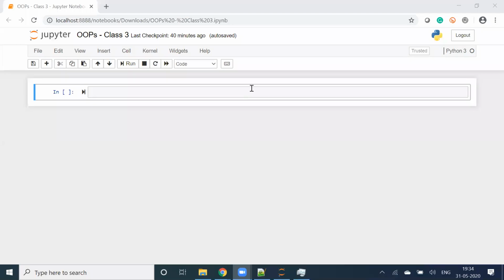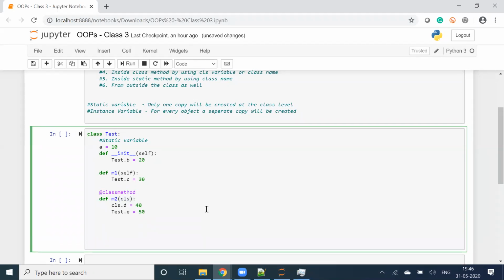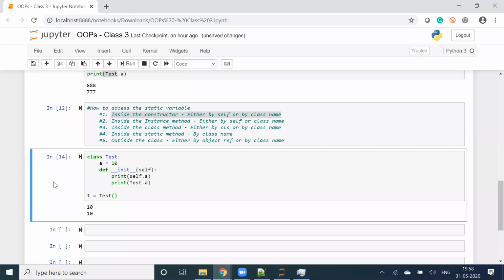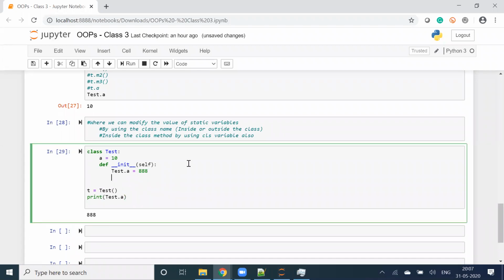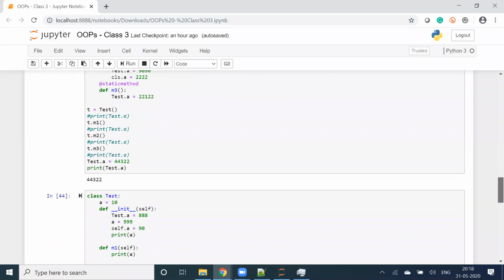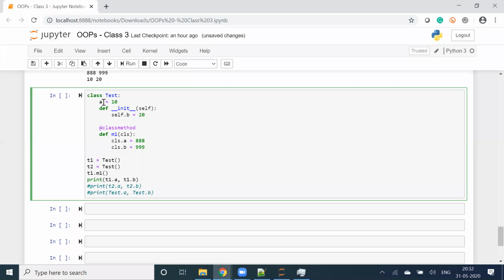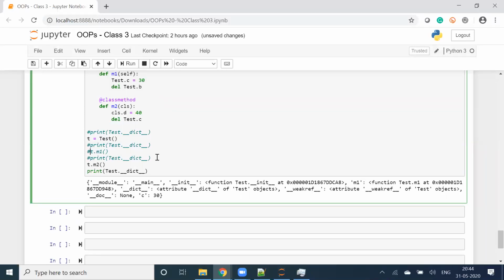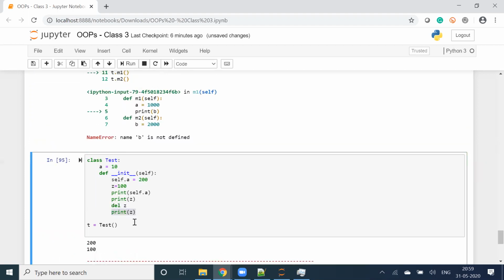Python OOPS Concepts | Python OOP Tutorial | Python Classes and Objects | - Variables in Details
To define a new variable in Python, we simply assign a value to a label
The attributes are data members (class variables and instance variables) and methods, accessed via dot notation
In programming, a variable is a value that can change, depending on conditions or on information passed to the program.
learn Variables in Details